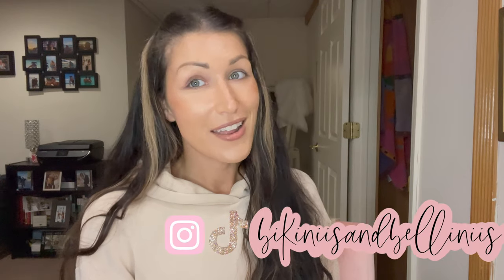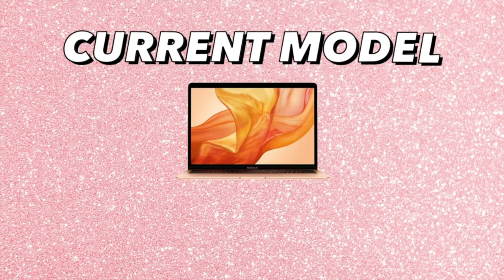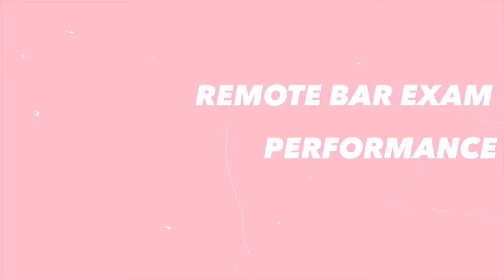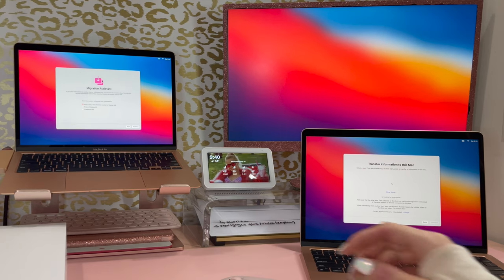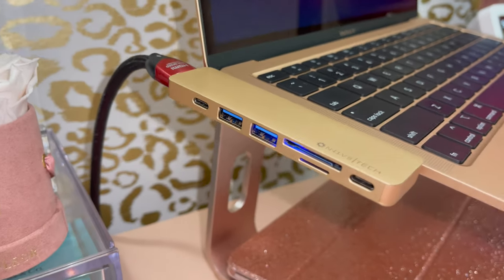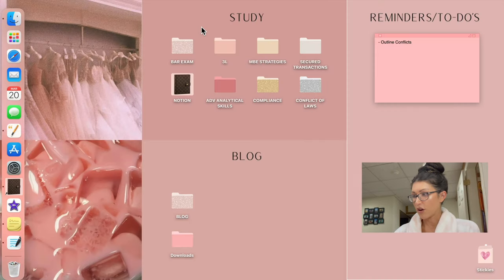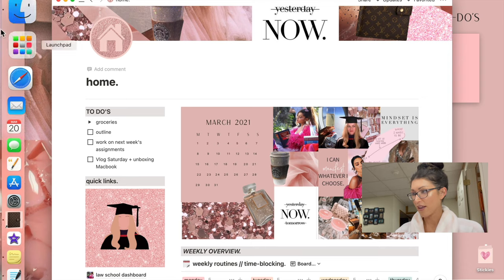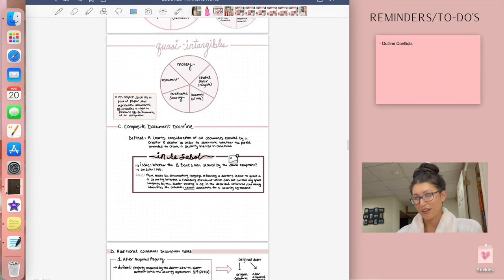WHAT'S ON MY M1 MACBOOK AIR (FOR LAW SCHOOL) | 4K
**OPEN FOR LINKS + ALL THAT GOOD STUFF **
Welcome to my M1 MacBook Air unboxing! In this video, I show you what's on my customized m1 MacBook Air for law school. I go through my favorite productivity apps and my **MUST-HAVE** accessories from Amazon. Hope you guys enjoy :) XO Julianna

MACBOOK AIR UNBOXING! *new M1 chip* | what's on my m1 MacBook Air for law school?!

IMPORTANT LINKS:
↳ CUSTOM DESKTOP FILE FOLDERS
↳ AMAZON STOREFRONT (all accessories featured linked here)